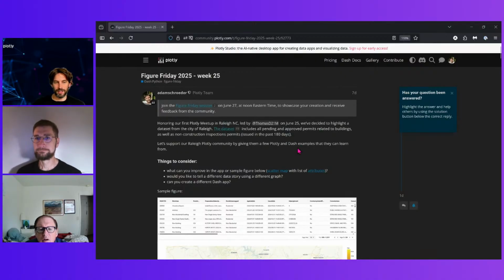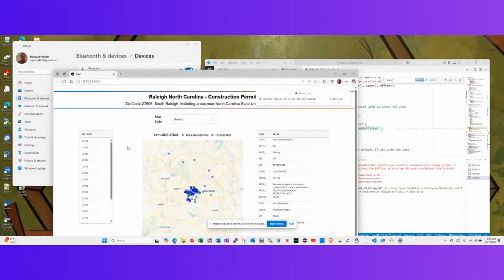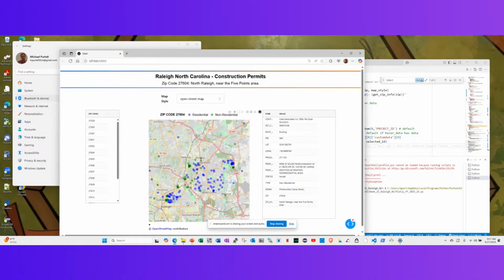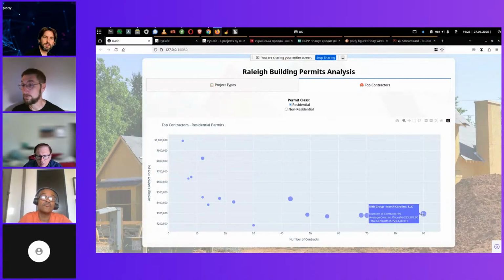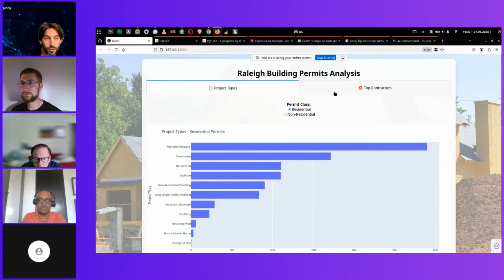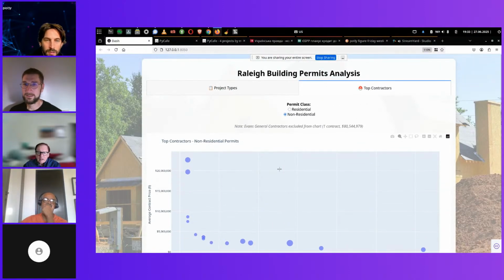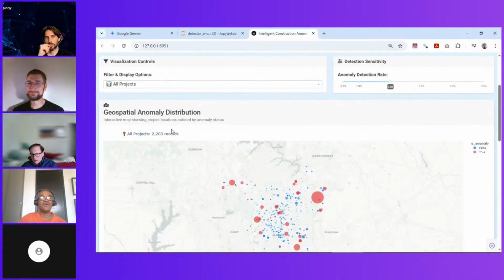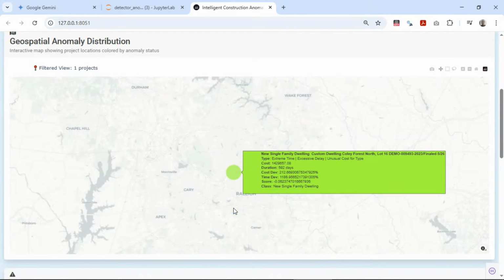Figure Friday Session - Week 25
Honoring our first Plotly Meetup in Raleigh NC on June 25, we’ve decided to highlight a dataset from the city of Raleigh. The dataset includes all pending and approved permits related to buildings, as well as non-construction inspections permits (issued in the past 180 days).

Join the live FigureFriday session and see how community members used Plotly graphs and Dash to explore the building permits dataset.